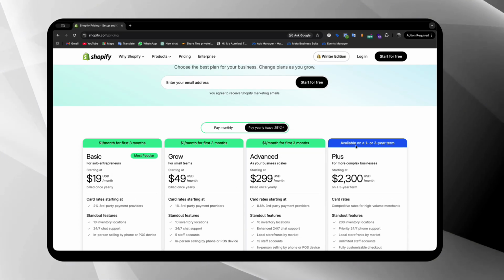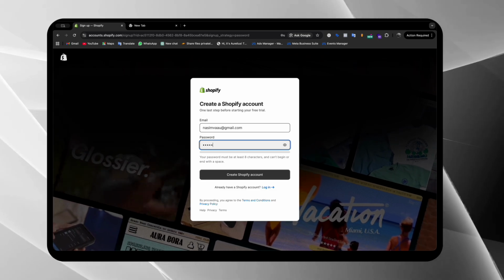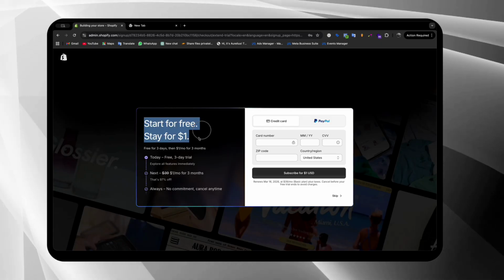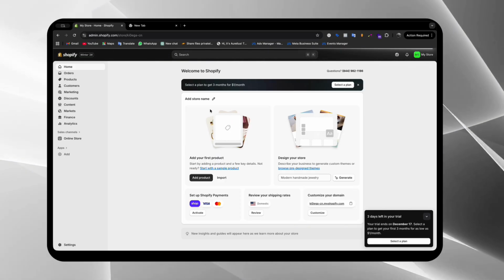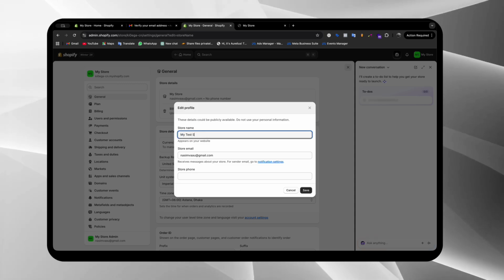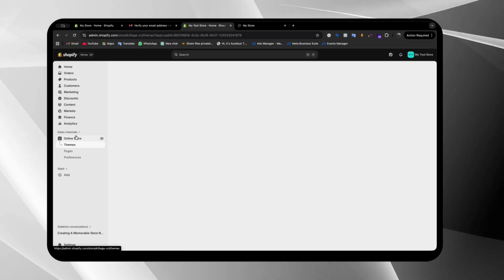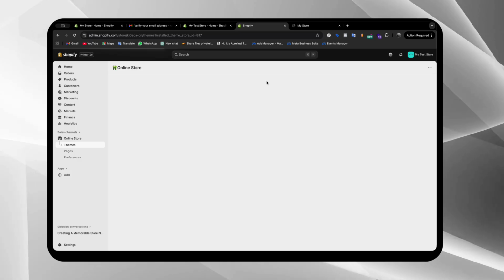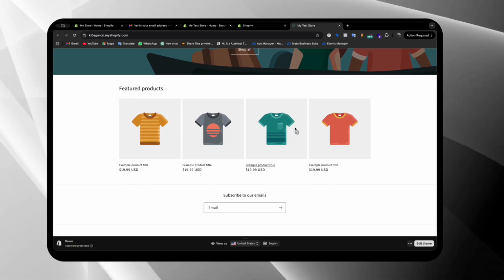Create Your First Shopify Store in 2026 | No Experience Needed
Want to launch your first Shopify store in 2026 but don’t know where to start?
This beginner-friendly tutorial will guide you step by step on how to create, set up, and launch a successful Shopify store—even if you have zero experience.

In this video, you’ll learn:
✔ What Shopify is and how it works in 2026
✔ How to set up your Shopify store step by step
✔ Product selection tips for beginners
✔ Payment setup, store design, and launch checklist

This video is perfect for:
👉 Beginners
👉 Students
👉 Anyone who wants to start an online business
👉 Dropshipping & eCommerce beginners

If you want to build an online business with Shopify in 2026, this video is for you.